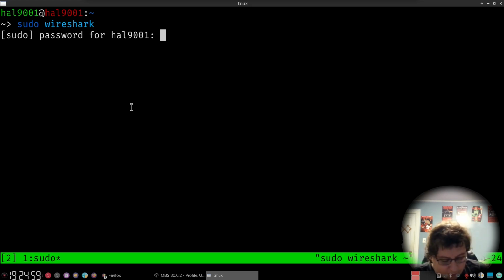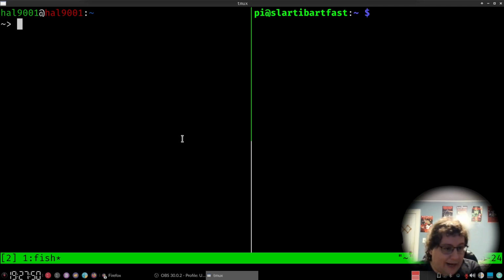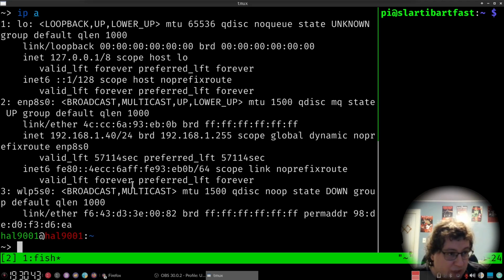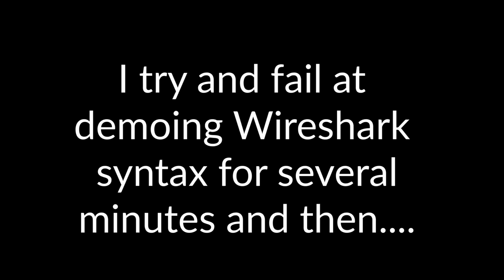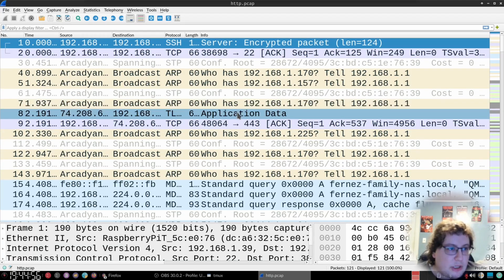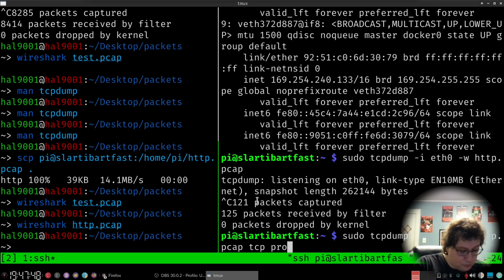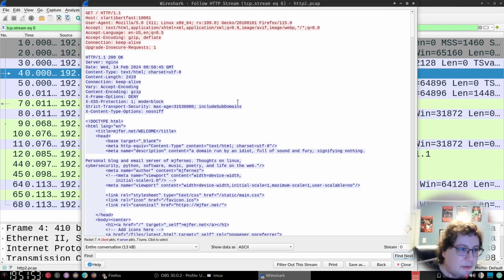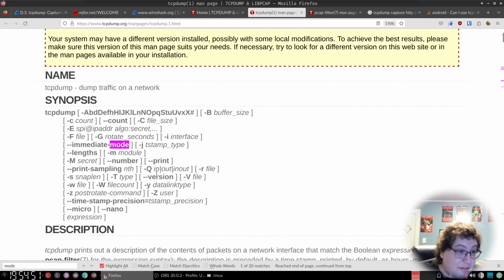RE-LEARNING tcpdump (it went ok...)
In this video, I attempt to demo and re-learn tcpdump, a tool I haven't used in a few years! I go over the basic options for packet capture and filtering so further analysis can be done in wireshark